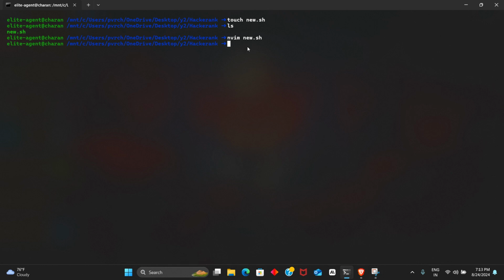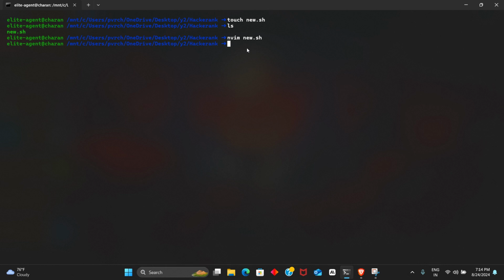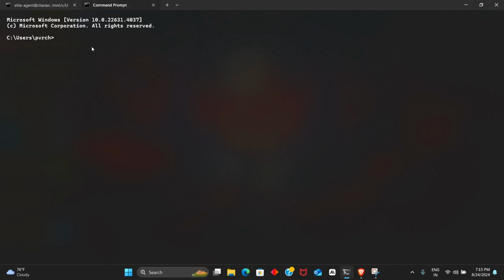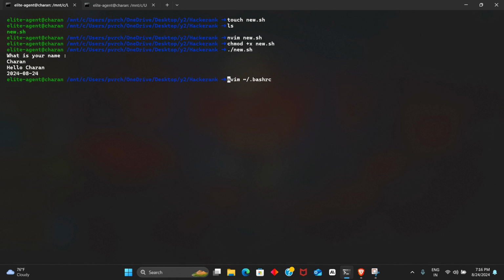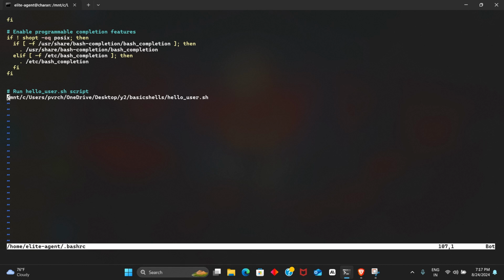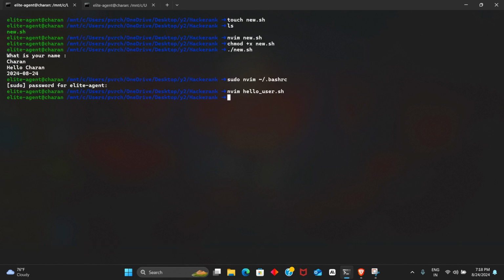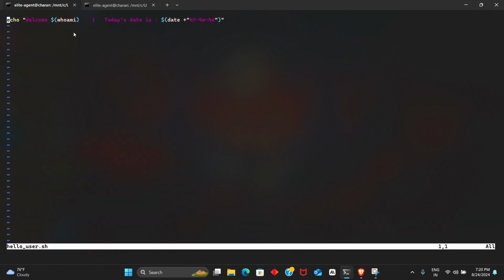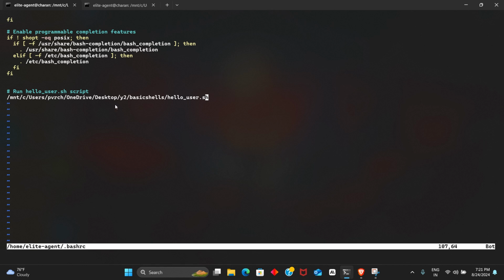What is ~/.bashrc ? | And how to customize it ?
.bashrc is a script that runs whenever a new terminal session is started in interactive mode in a Bash shell. It is used to configure the shell environment, setting up aliases, environment variables, and functions. Users can customize .bashrc to tailor their command-line experience.